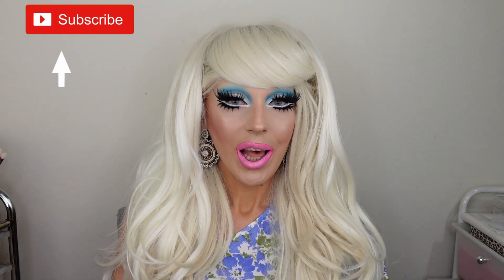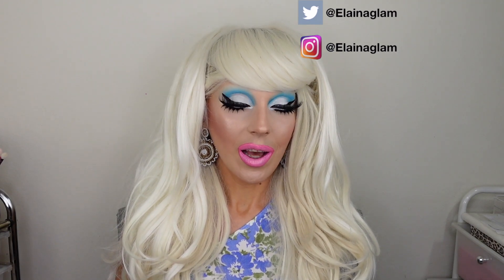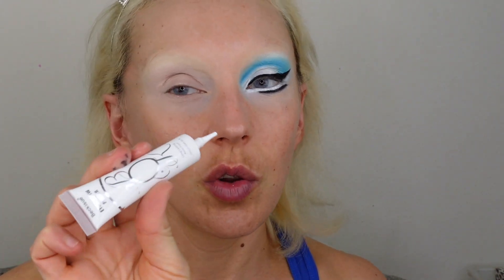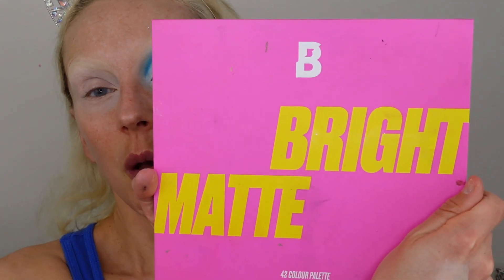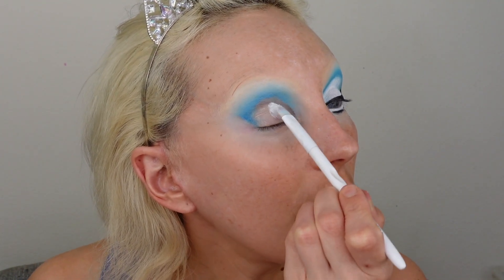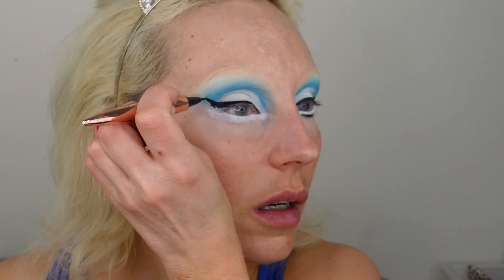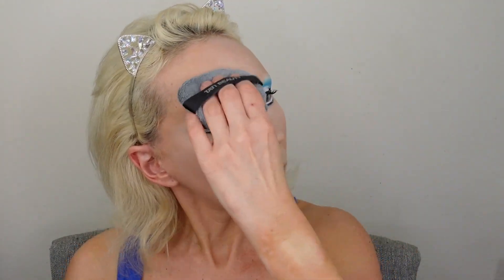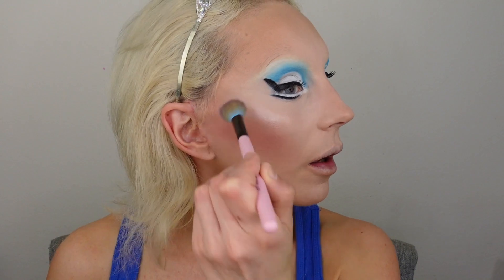LADY BUNNY DRAG MAKEUP TUTORIAL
Hey guys!  This week's Fridays are a drag episode is dedicated to the legendary drag queen, Lady Bunny!  I love her classic drag and this was a pleasure to create!  💗